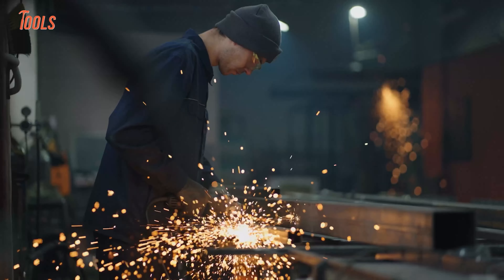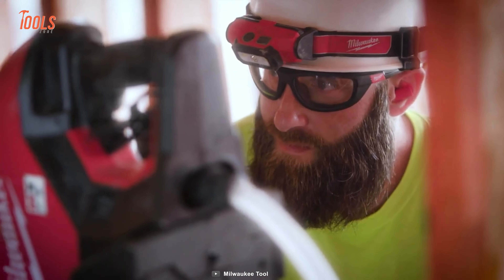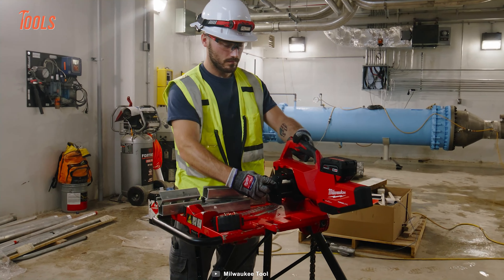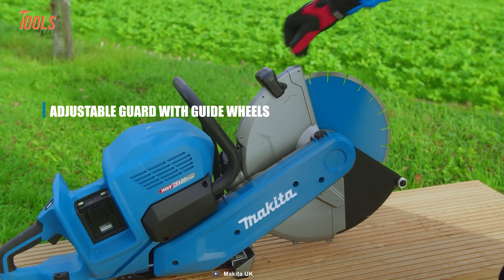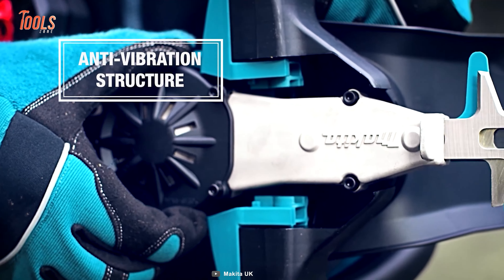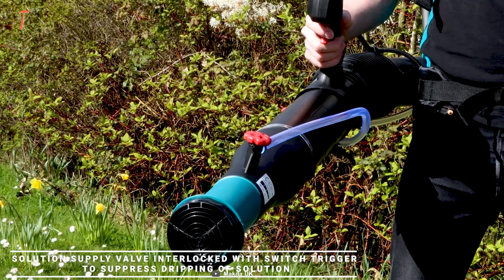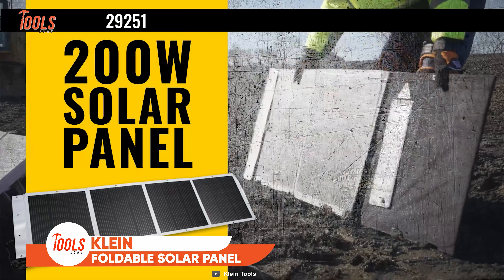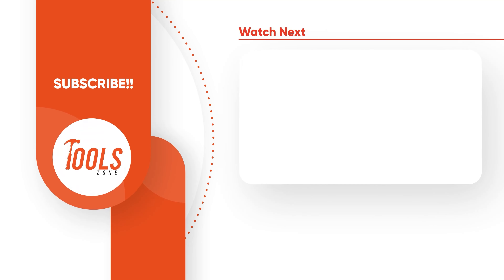NEW TOOLS Announced From Milwaukee, Dewalt, Makita, and Klein!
NEW TOOLS Announced From Milwaukee, Dewalt, Makita, Ego, and Klein point out some upcoming and launched products that are set to change the way you work.